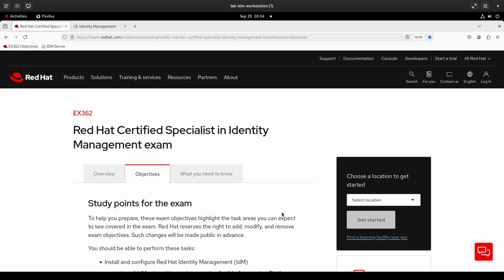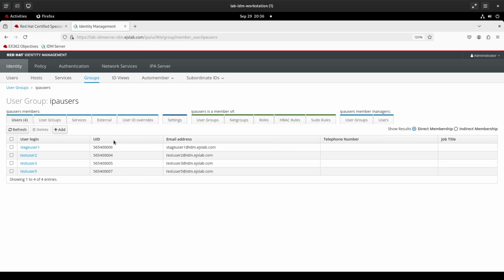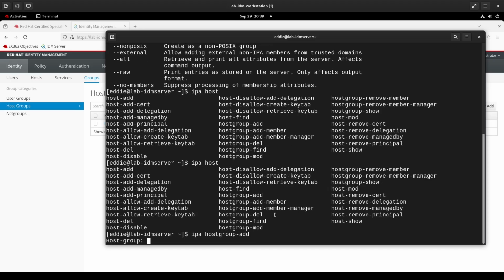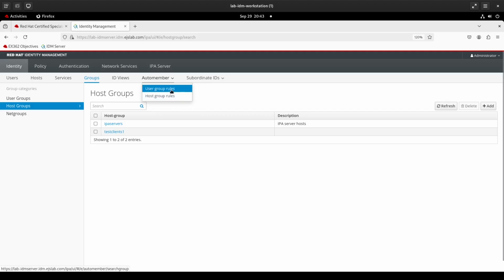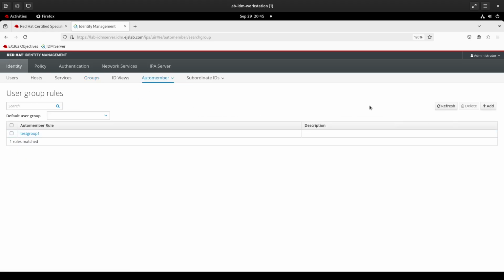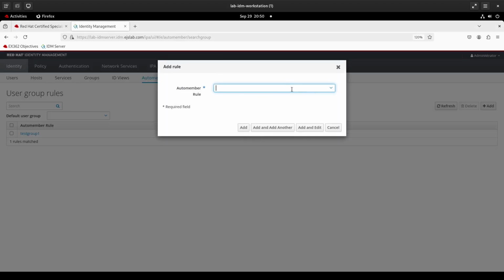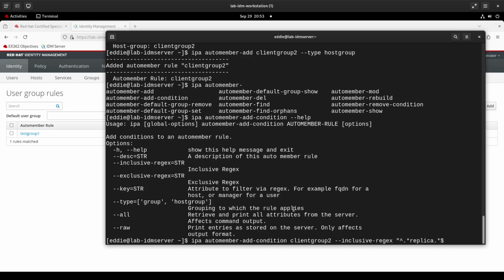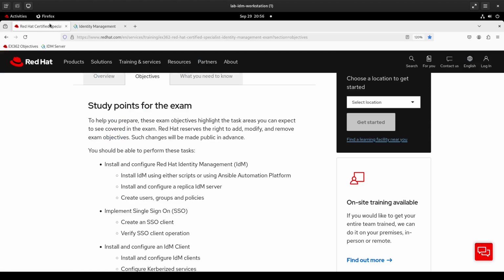Red Hat EX362 Practice Session: Create users, groups, and policies – Part 2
Practice session focused on the creation of groups.